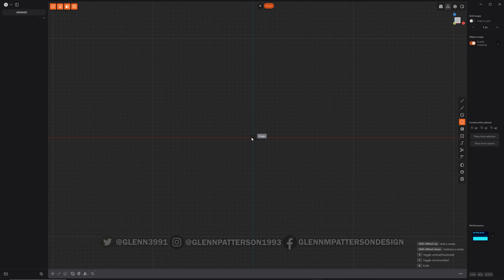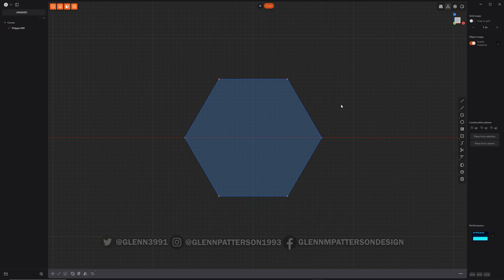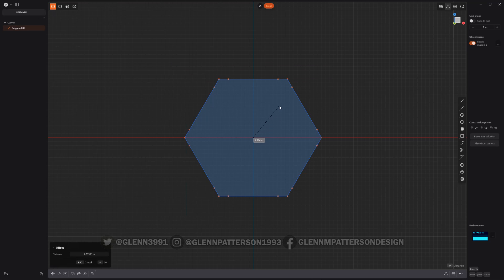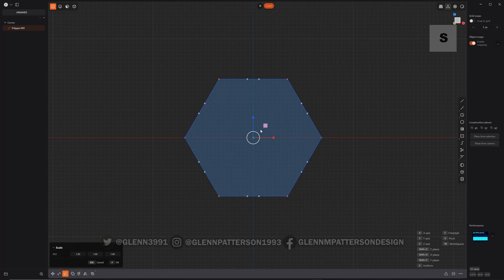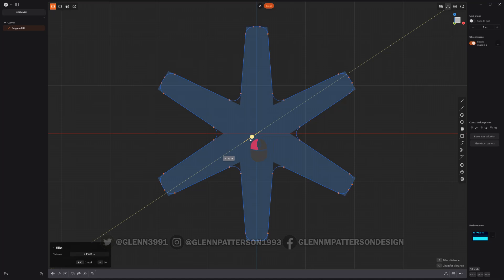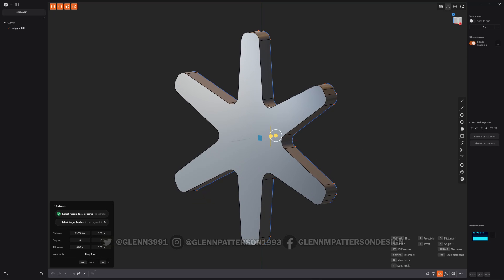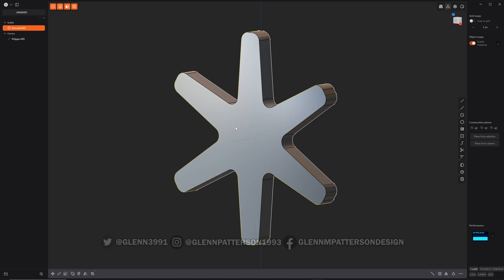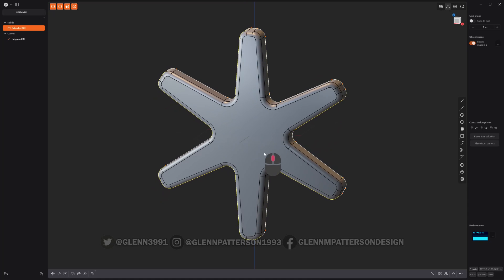87 PLASTICITY 101 OFFSET VERTEX (1.4 UPDATE)